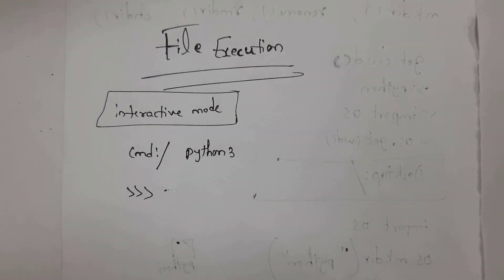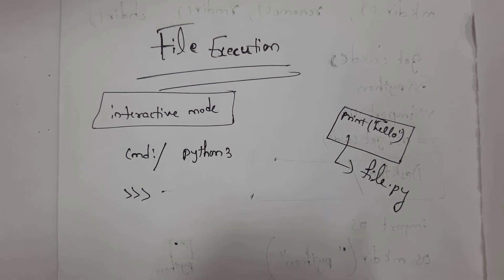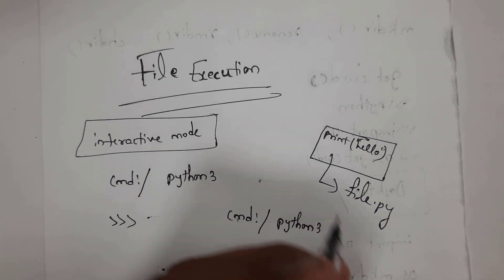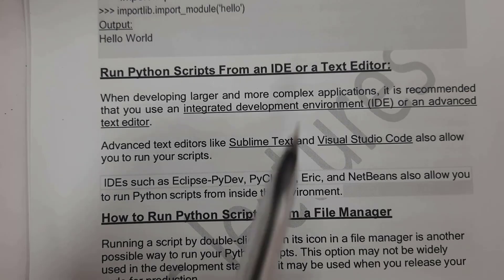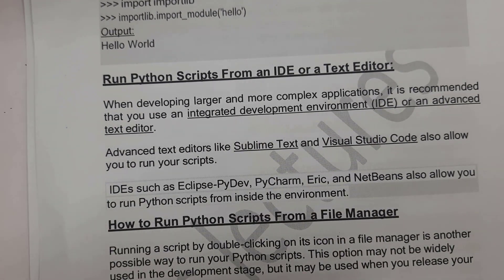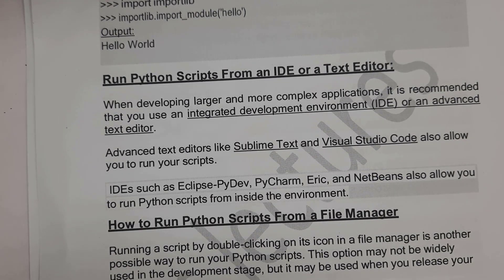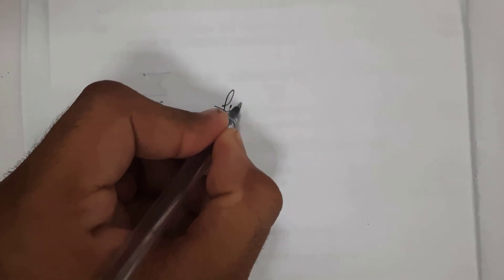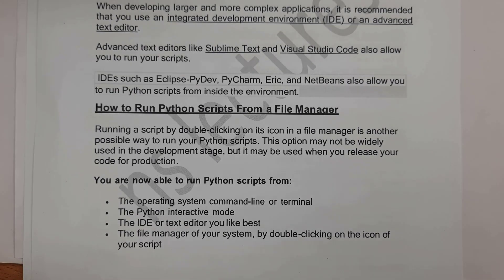file execution in python | various ways to execute python files